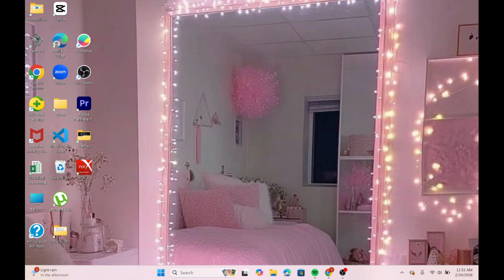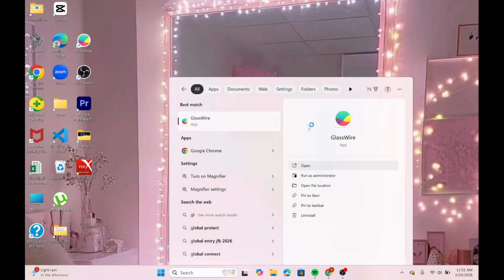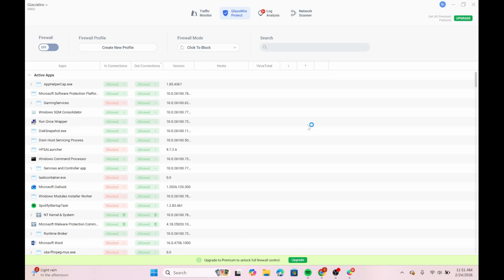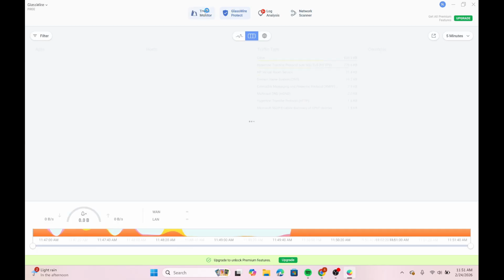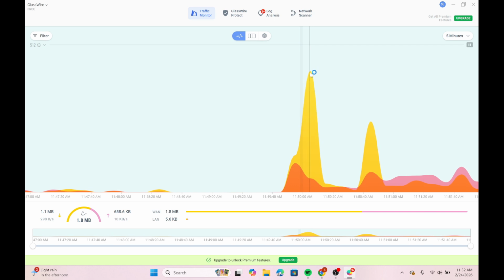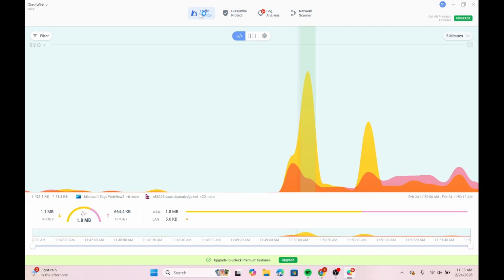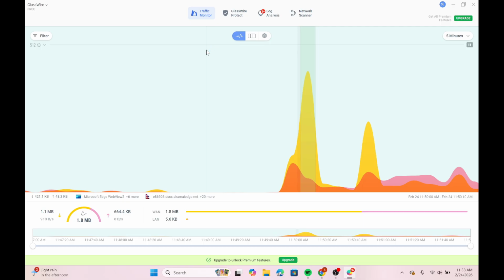How to Detect RDP or Remote Desktop Connections with GlassWire 2026?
Worried about unauthorized remote access to your computer? This video shows you how to detect RDP (Remote Desktop Protocol) and other remote desktop connections using GlassWire.

From spotting unusual incoming connections to identifying remote access traffic and setting up alerts — I'll walk you through every step so you can catch intruders before they cause harm.

By the end of this tutorial, you'll know exactly how to monitor and detect RDP connections with GlassWire.